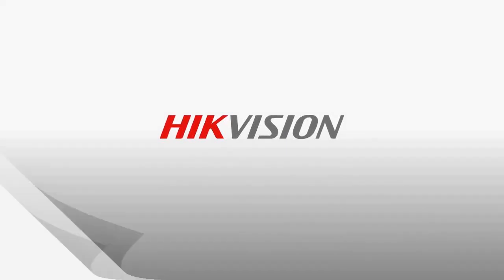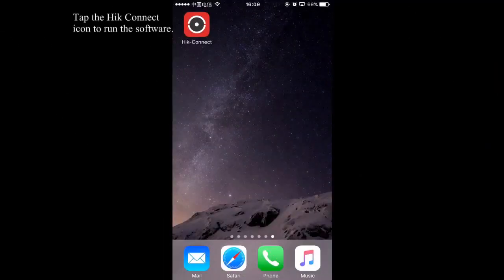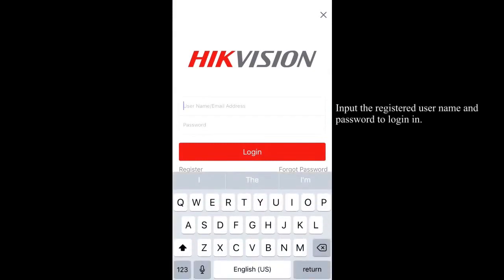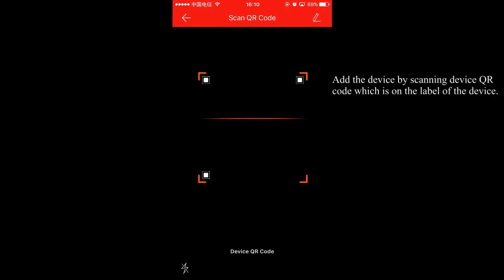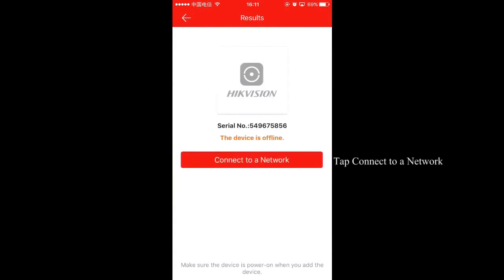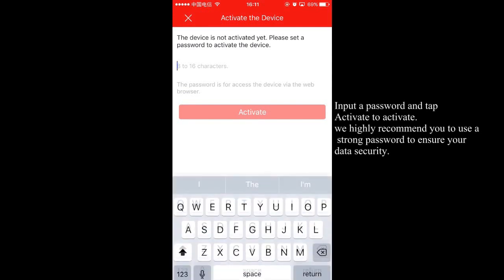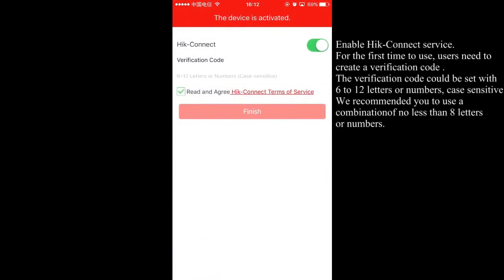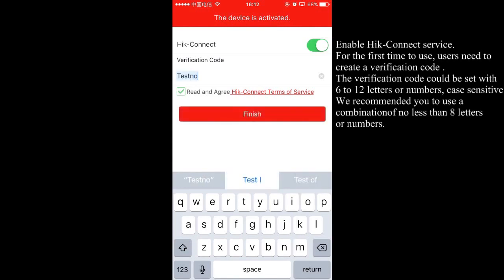Cum folosesc DVR-ul Hikvision cu Hik-Connect pe telefonul mobil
Cum folosest DVR-ul Hikvision cu Hik-Connect pe telefonul mobil